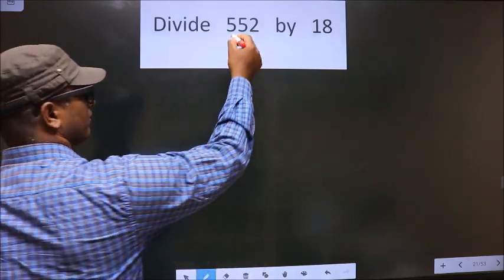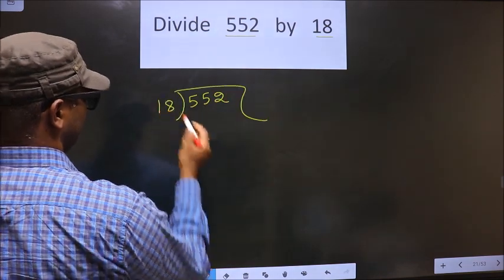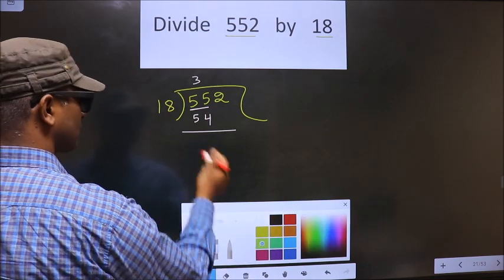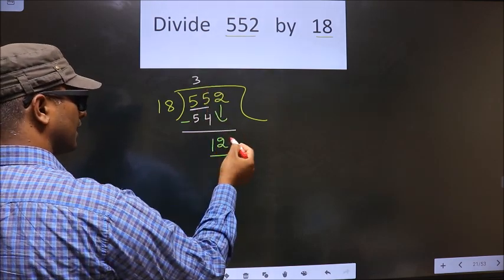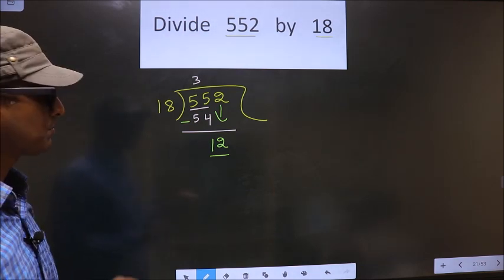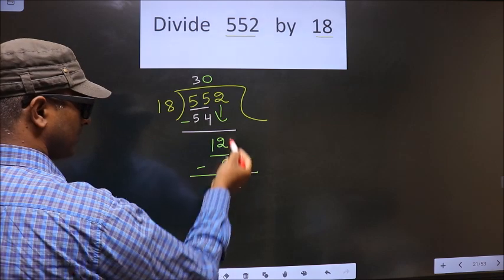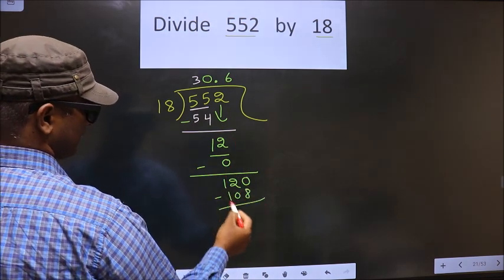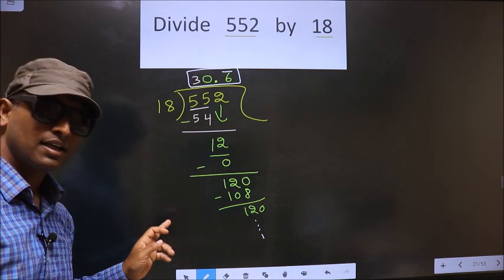Divide 552 by 18 Most common mistake while dividing